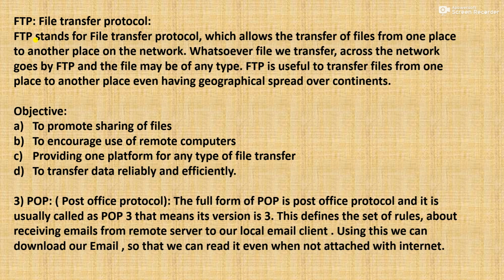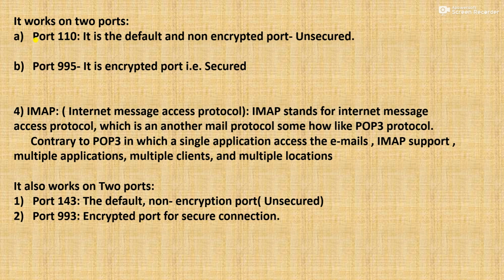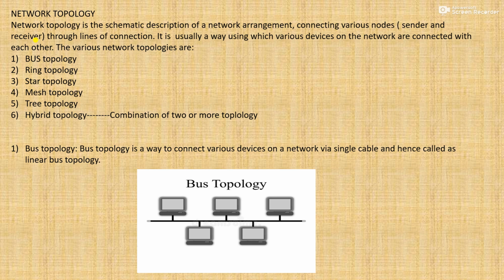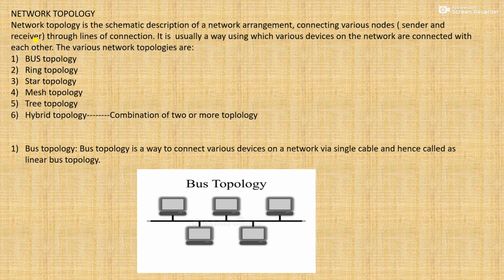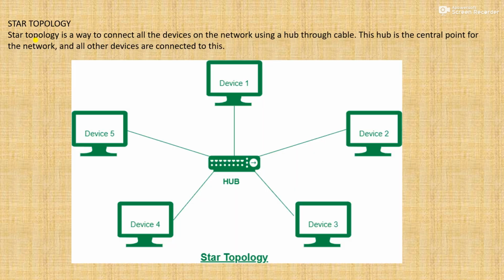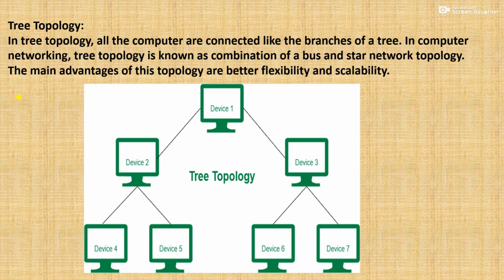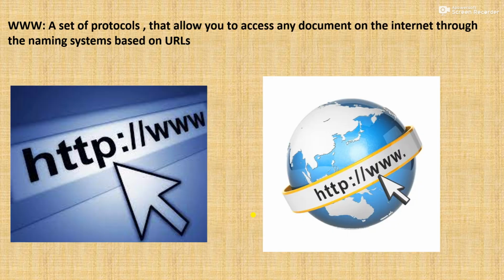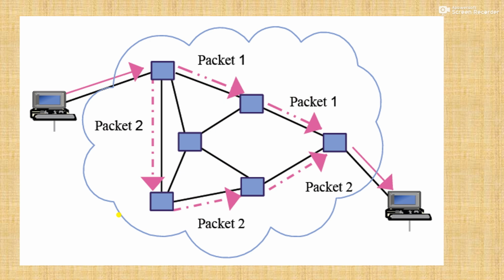COMPUTER NETWORKS CLASS 12 PART 9